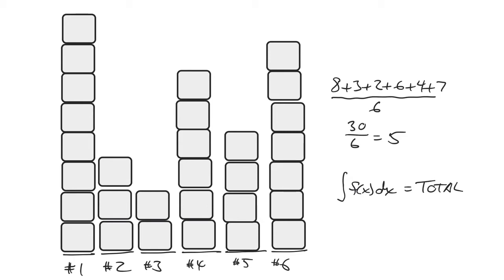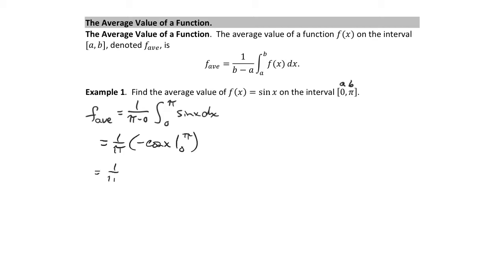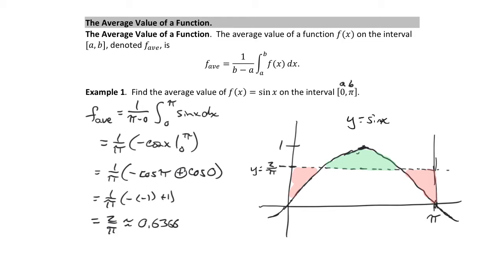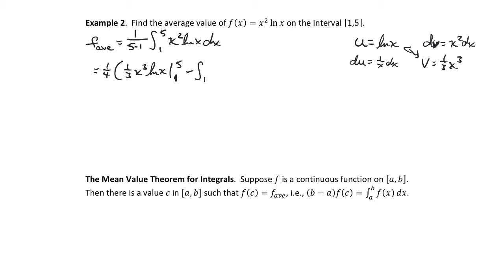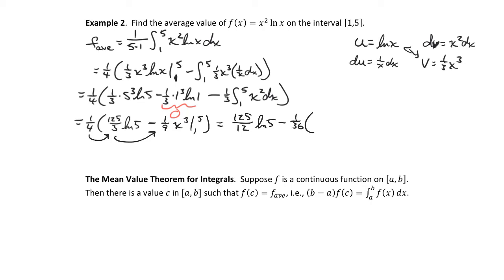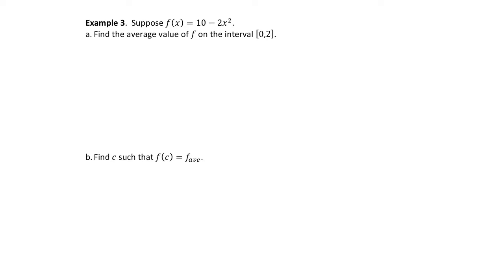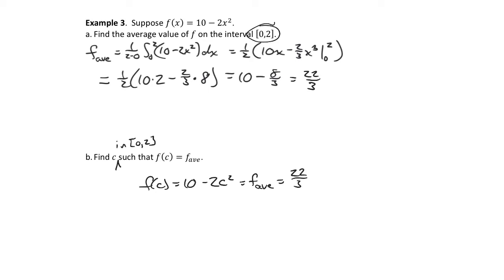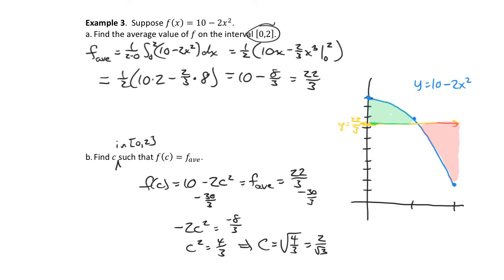The Average Value of a Function